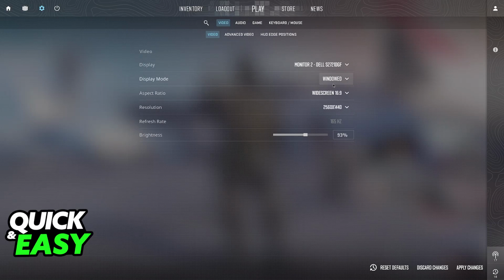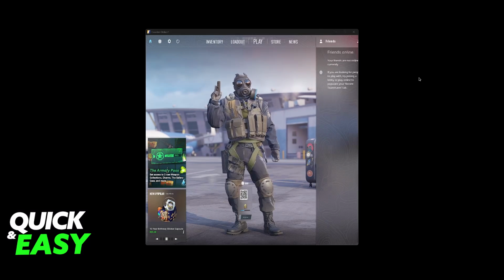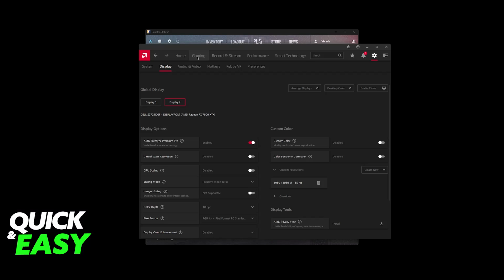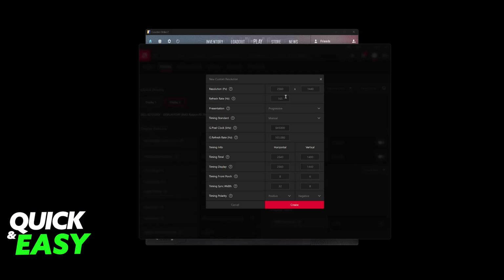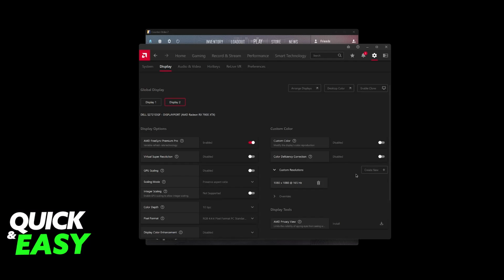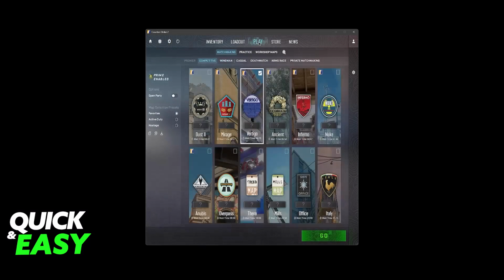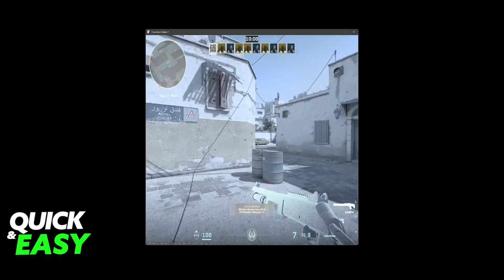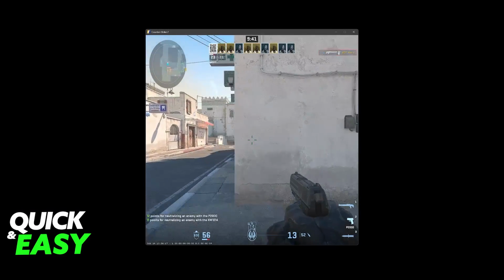How To Play 1080 x 1080 CS2 (2025) - Step by Step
I will solve your doubts about how to play 1080 x 1080 cs2, and whether or not it is possible to do this.

I hope I have helped you with the video!